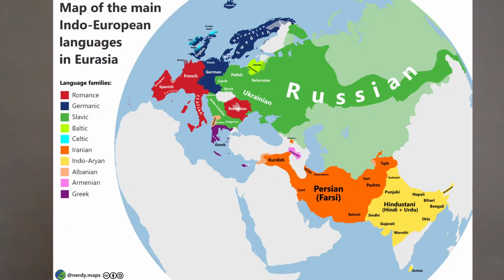Falling Down a Rabbit Hole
Here's that chart I keep talking about, if you wanna see it!